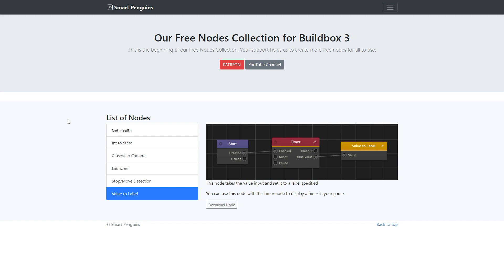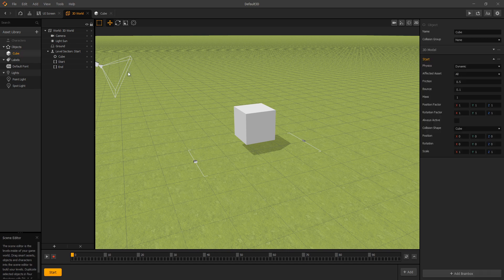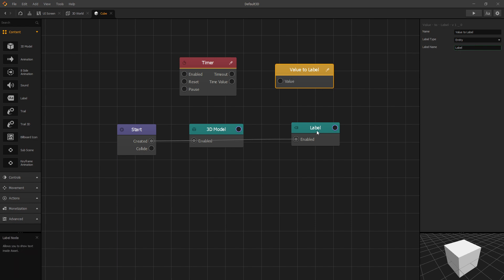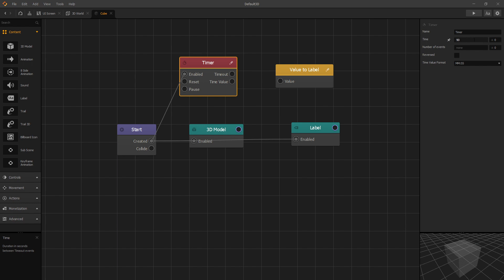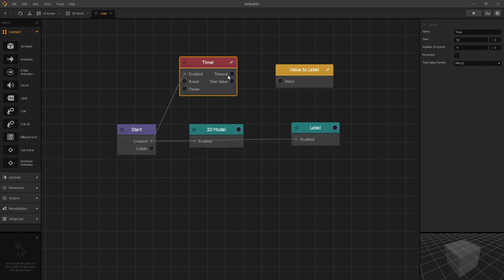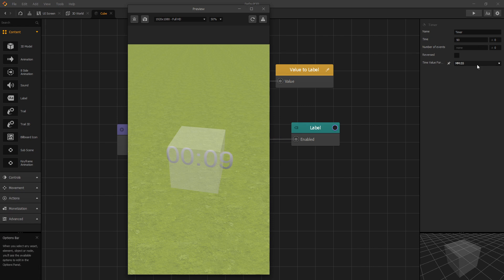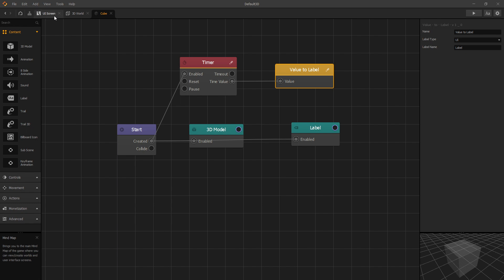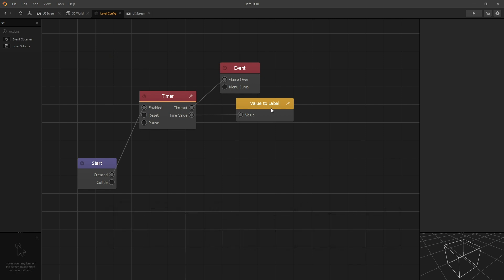Level Timer Count Down Part 1 with Our Value to Label Node - Buildbox Game Development Tutorial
How to add a Count Down Timer into your game.